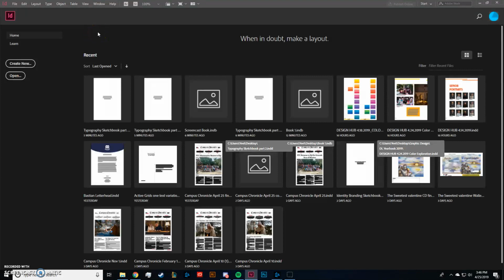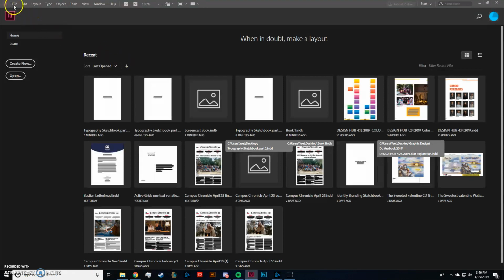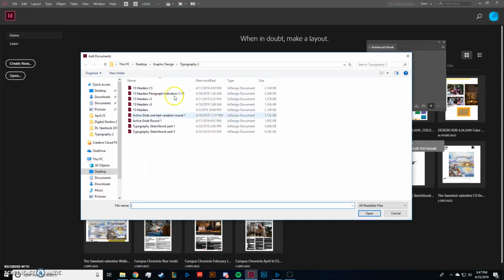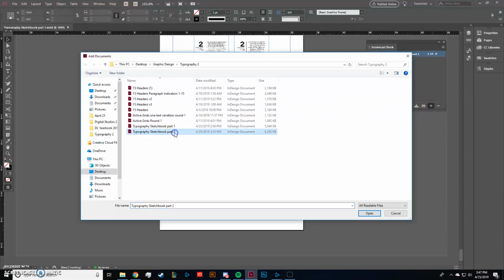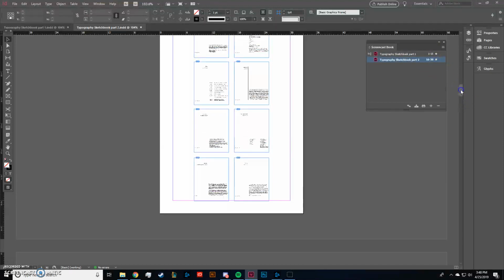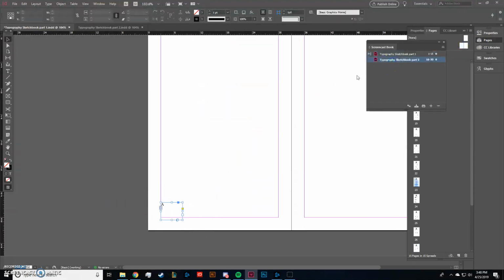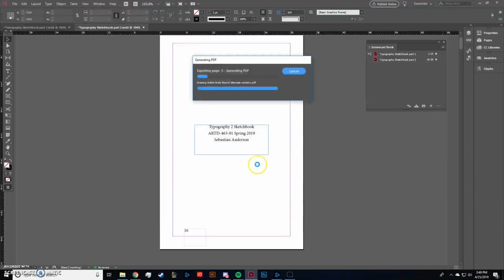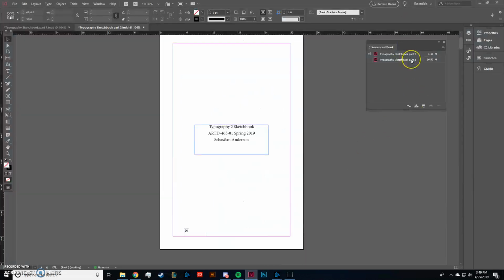How to use the Book feature in InDesign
Screencast Tutorial for my Digital Studios 2 Class